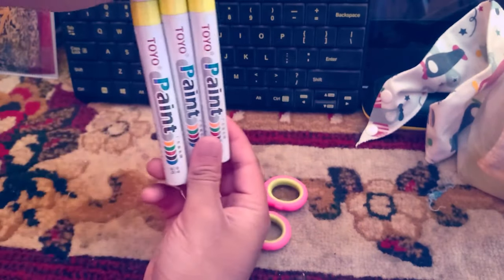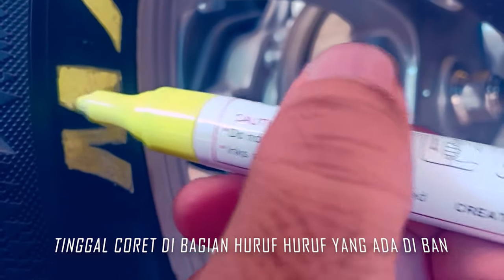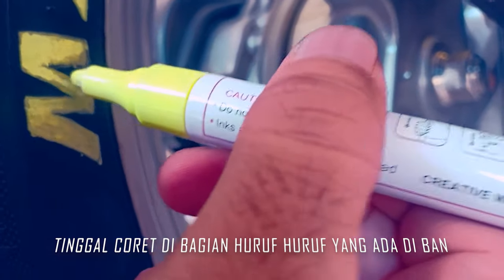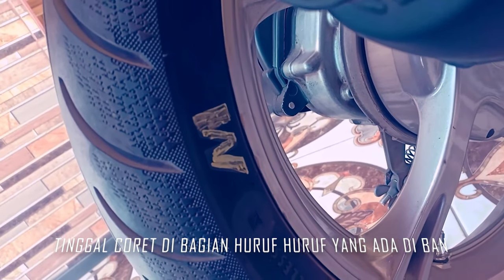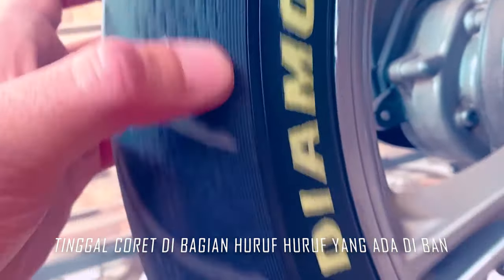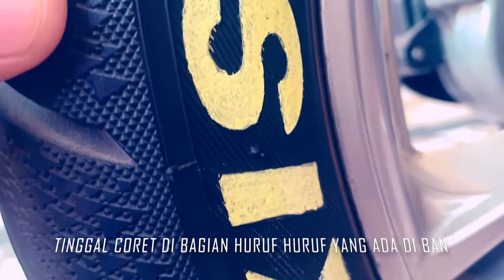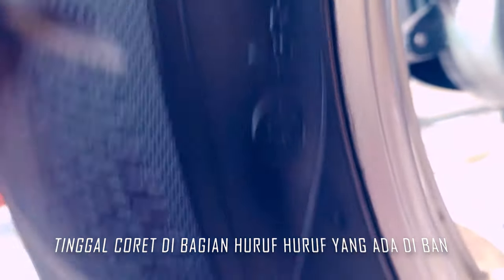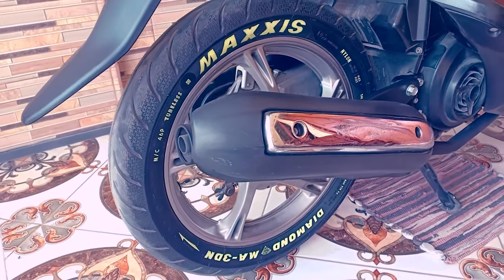Cara Pakai Spidol Toyo Dan Hasil Maksimal │Murah Hanya perlu 3 PCS